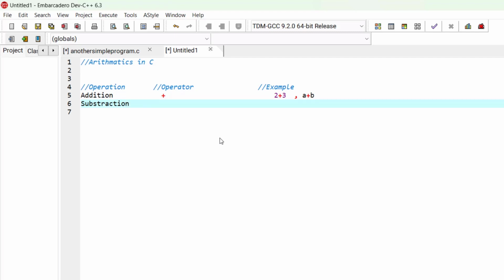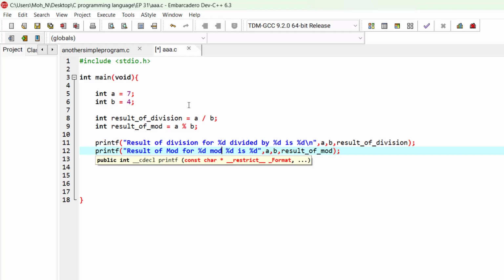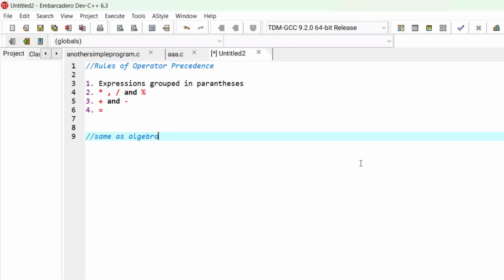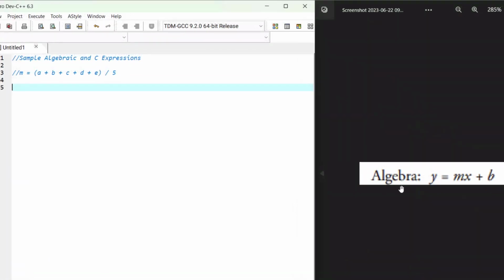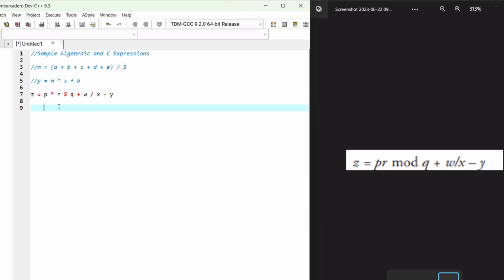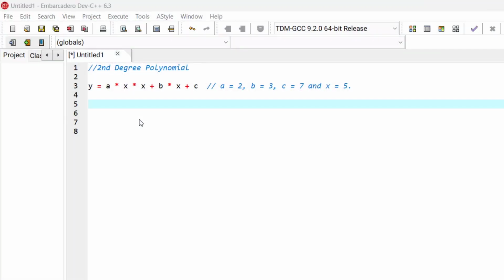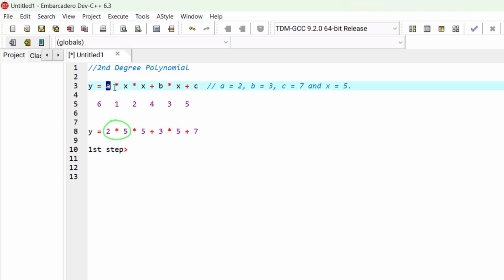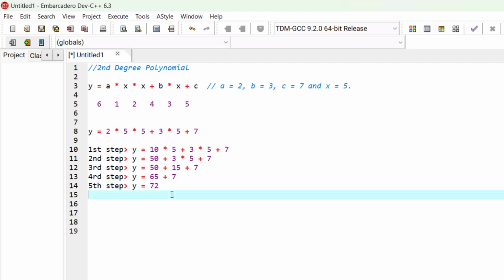Arithmetic in C | Ep. 5 | C Language Bootcamp